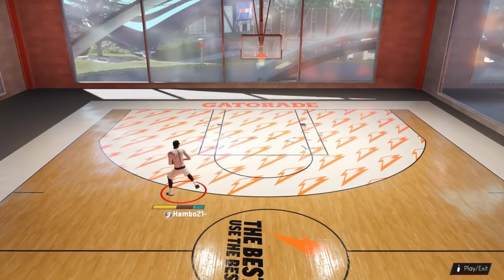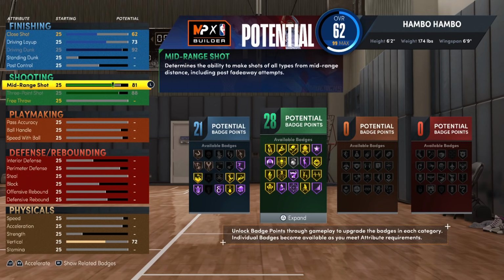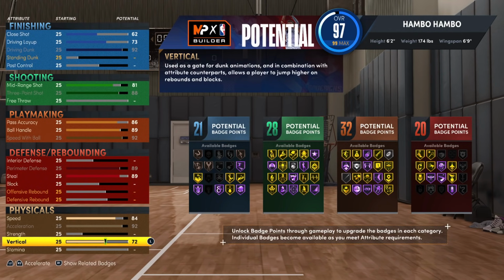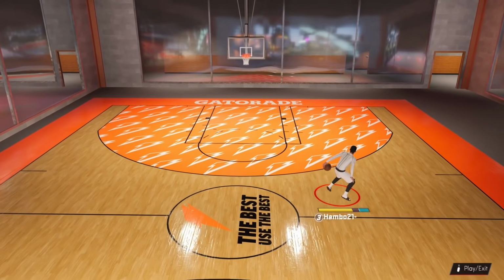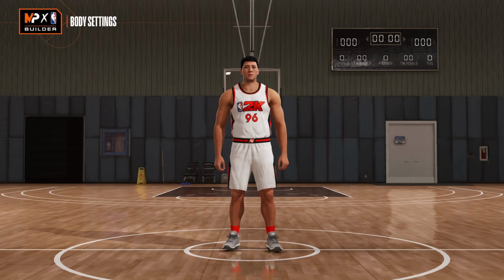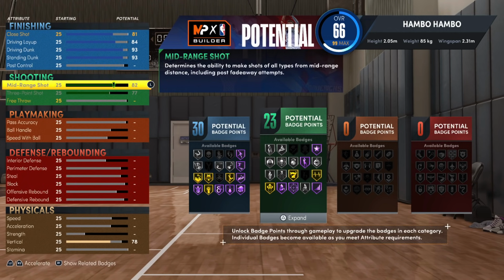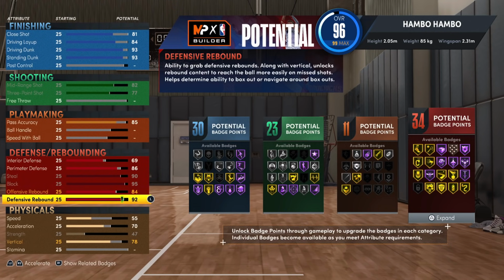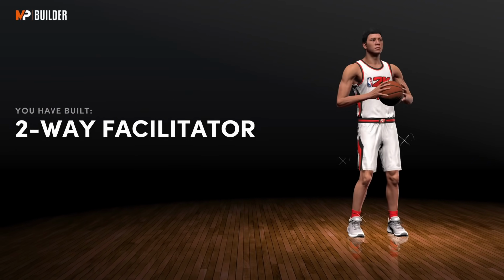TOP 2 BEST BUILDS NBA 2K22 NEXT GEN! BEST BUILD 2K22 NEXT GEN! BEST GUARD & BIG MAN BUILD NBA 2K22!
In this video I am going to be revealing the top two best builds in nba 2k22 next gen. These are probably the two best build in nba 2k22 next gen. I will show you guys the a 100 badge best guard build in nba 2k22 next gen and a shooting best big man build in nba 2k22 next gen. BEST 2'S LINEUP NBA 2K22 NEXT GEN!

Timestamps:
0:00 INTRO + IMPORTANT INFO
0:12 101 BADGE ALL AROUND PG
3:49 BEST BIG MAN BUILD
8:31 OUTRO